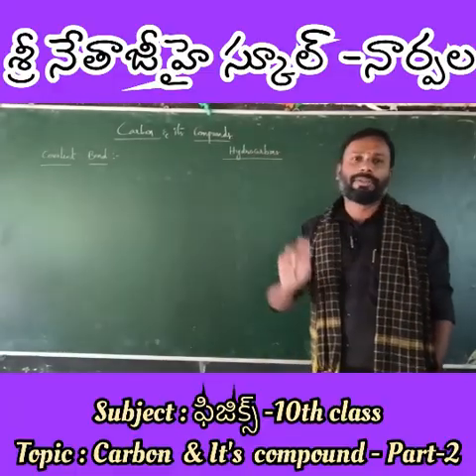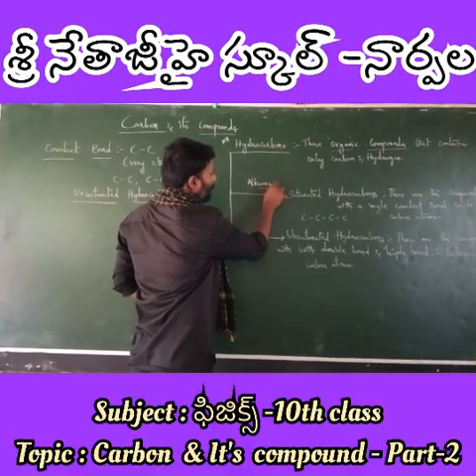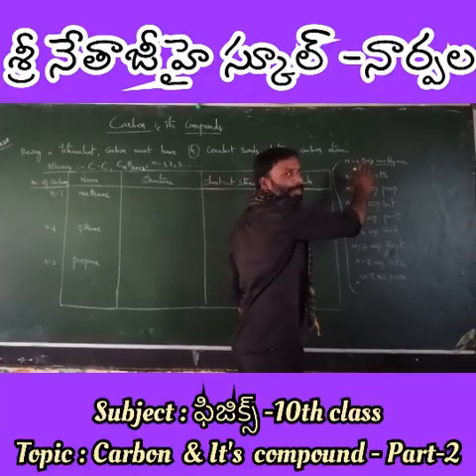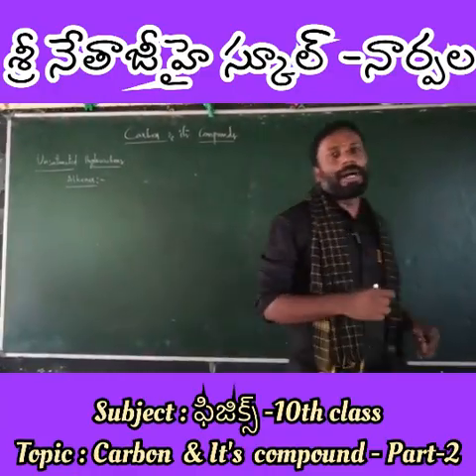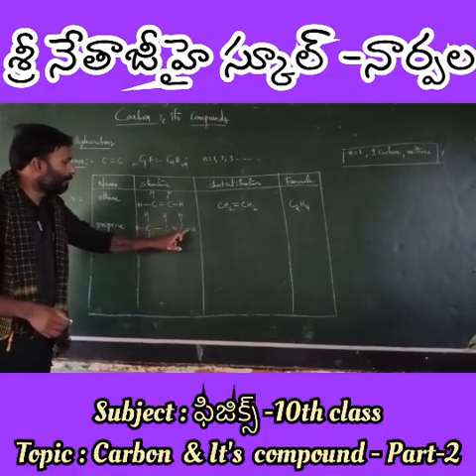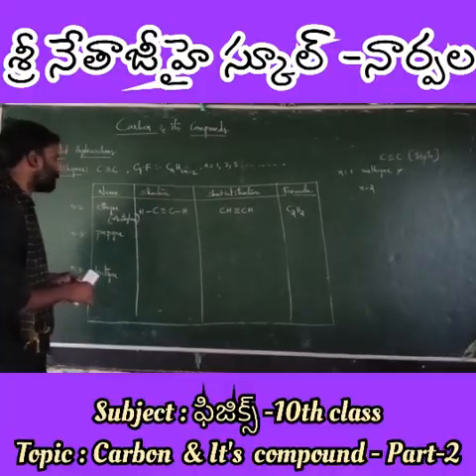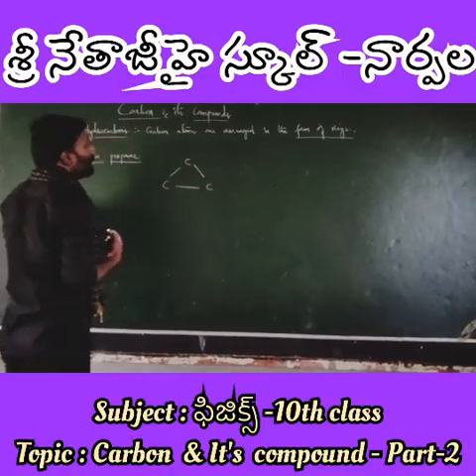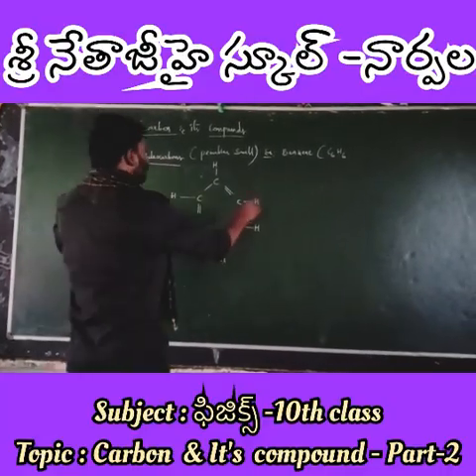10th class-physics -Carbon & its Compound by Dharmesh reddy శ్రీ నేతాజీ స్కూల్ -నార్పల